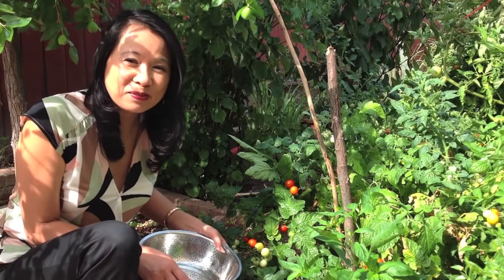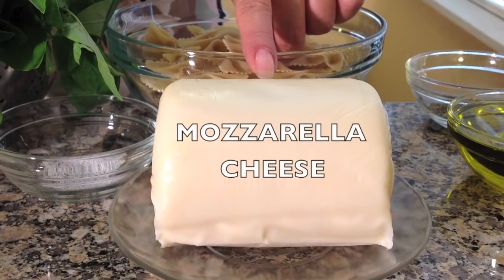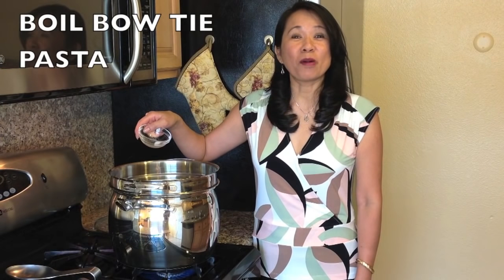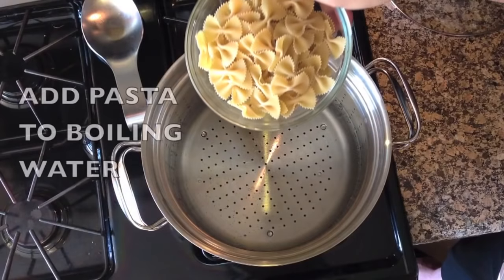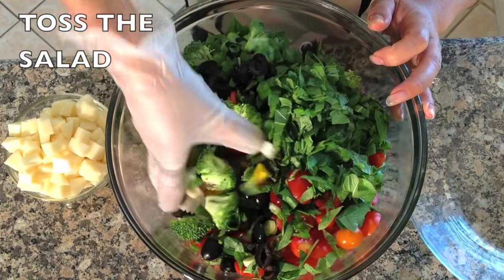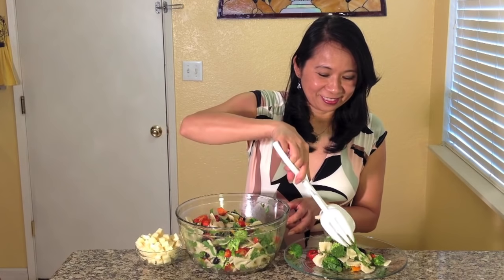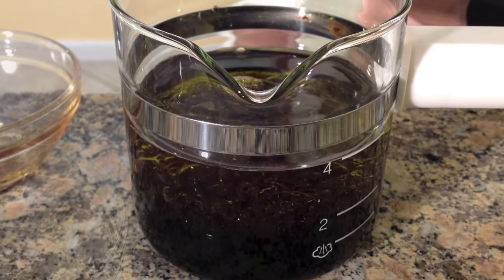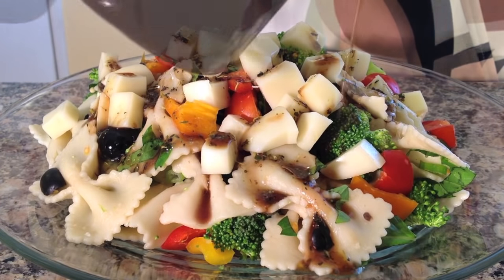Bow Tie Pasta Salad With Balsamic Vinaigrette Dressing-Italian Food Recipes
Bow Tie Pasta Salad With Balsamic Vinaigrette Recipe @ How To Cook Pasta